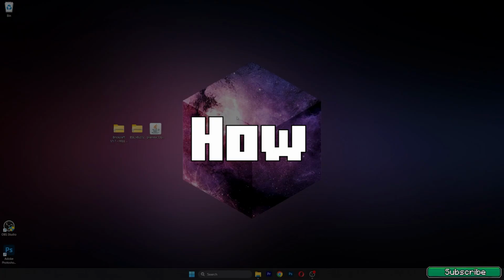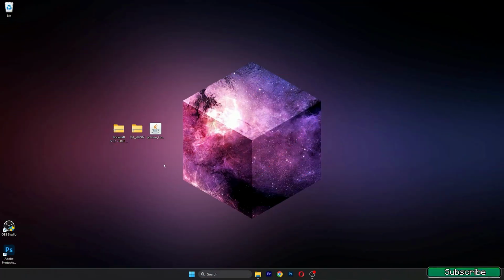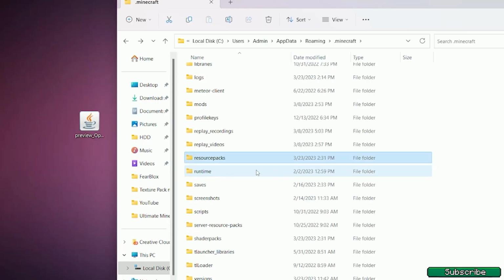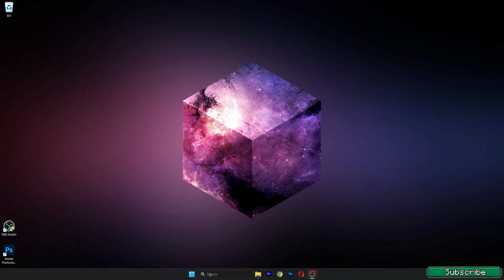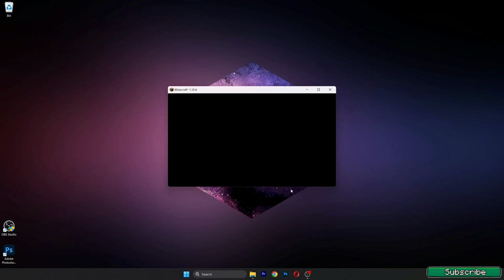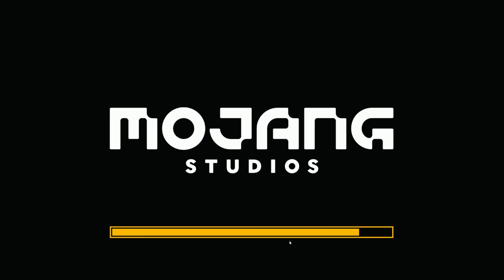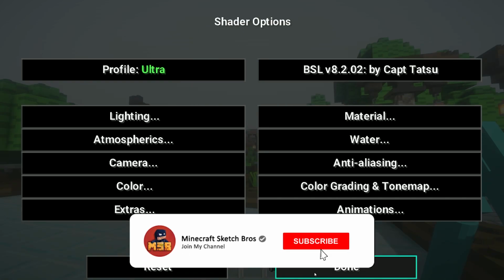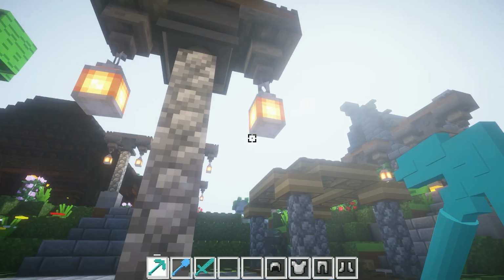How To Add RTX To Java | RTX Texture Pack 1.19.4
🔴 DOWNLOADS 🔴